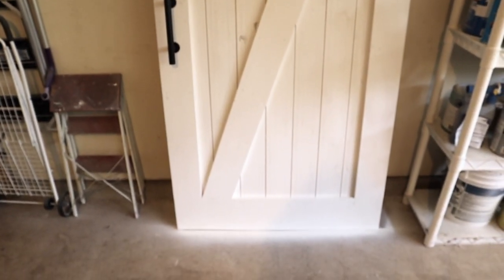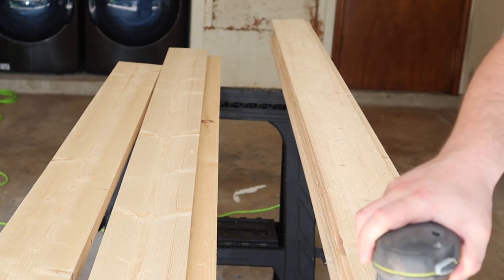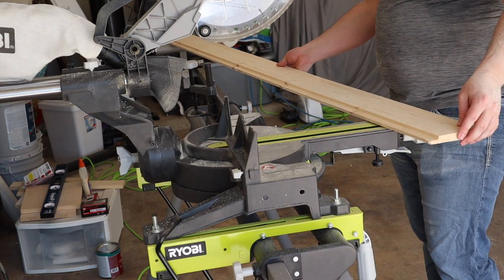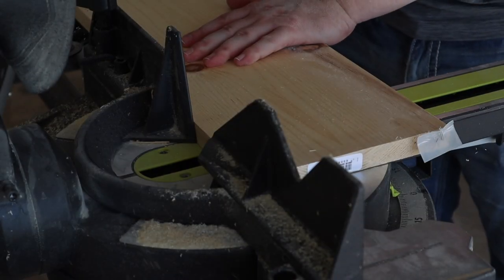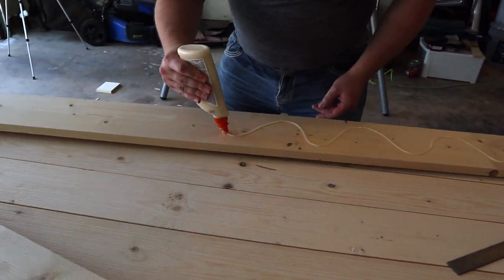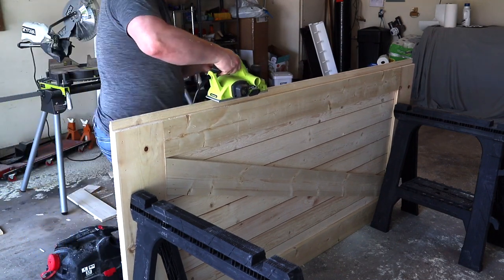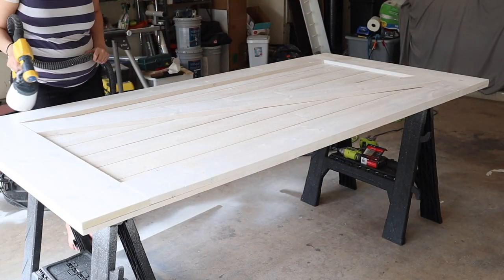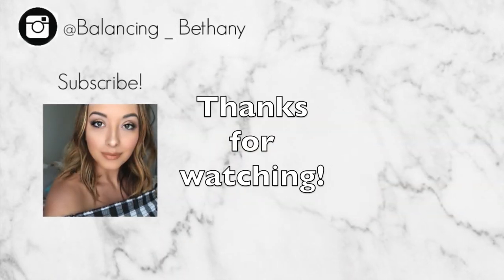How to Build a Sliding Barn Door Using Shiplap for $200| DIY With Me| Woodworking 2019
Hi friends! Today we are showing you how to build a sliding barn door using shiplap and some wooden planks. This door had to be built custom for a 40inch wide door frame.  All items used will be linked below.  If you decide to build your own sliding barn door the same way we did, please tag me on instagram @bethany.brenneman  Thank you so much for watching and I hope you enjoyed!

Barn Door Handle: